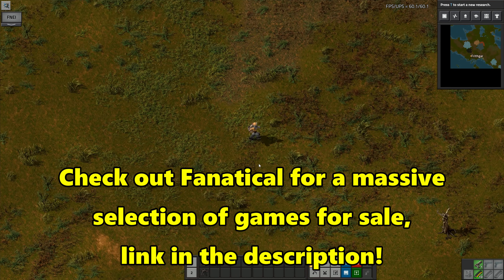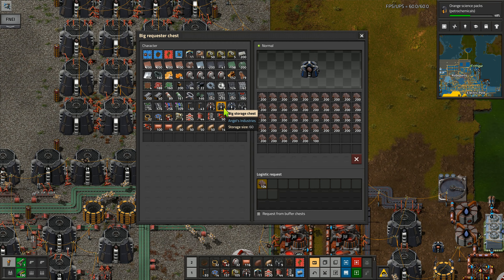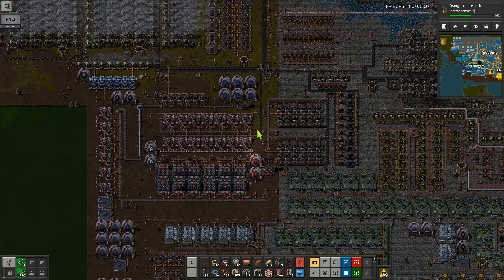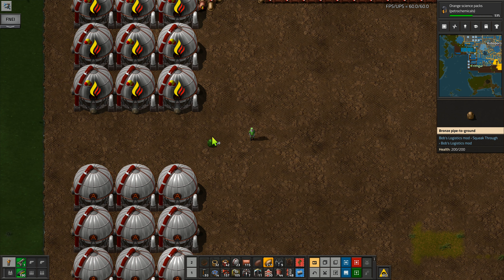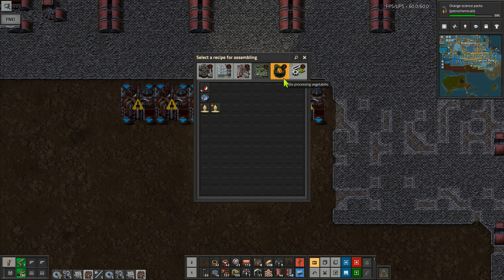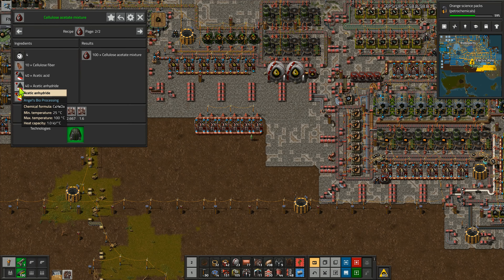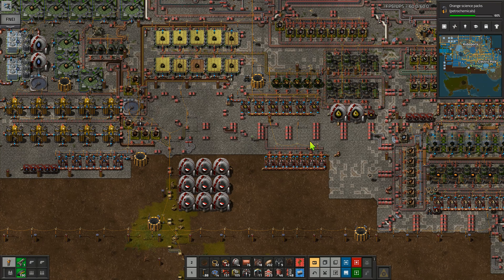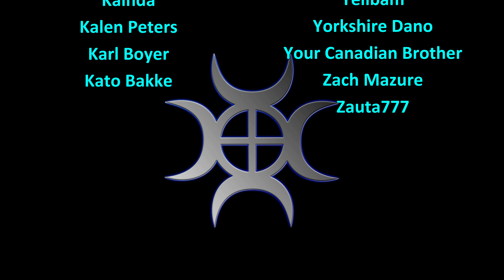Factorio BAT Challenge #179: Acetic Acid!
One of the many liquids we need for the plastic is acetic acid, so that the next thing on our list of stuff to make!

1. Make one thousand of every item in the game and have them in logistics chests
2. Any items that can't be stored in chests must be built
3. All of Bob's and Angel's mods, apart from infinite ores are being used
4. The only extra quality of life mods allowed are Squeak Through and a flying vehicle